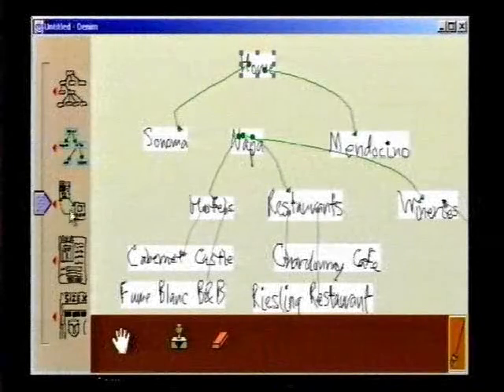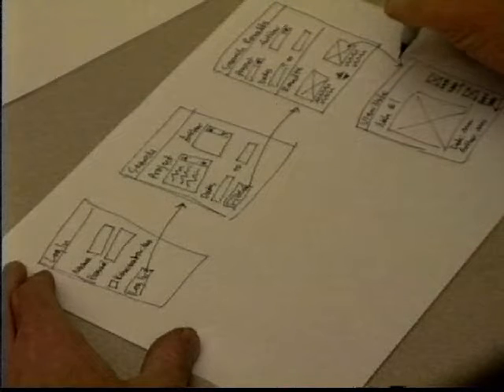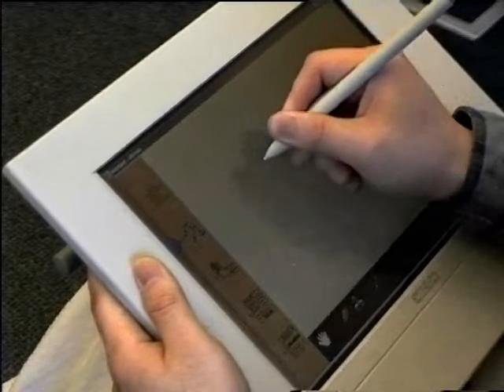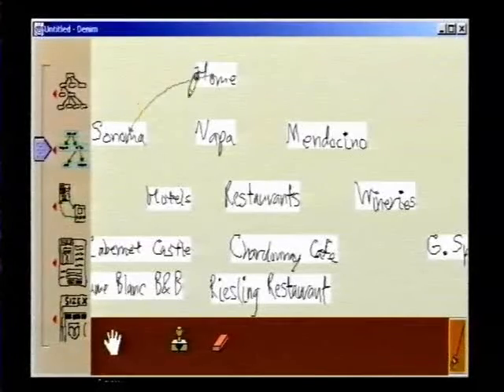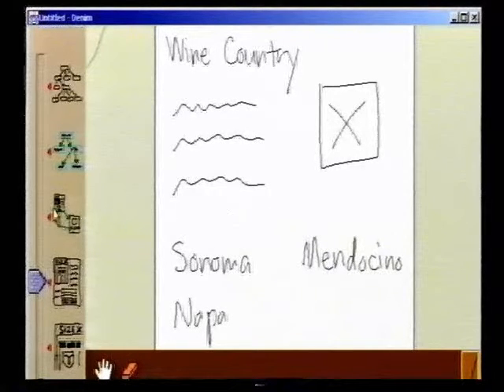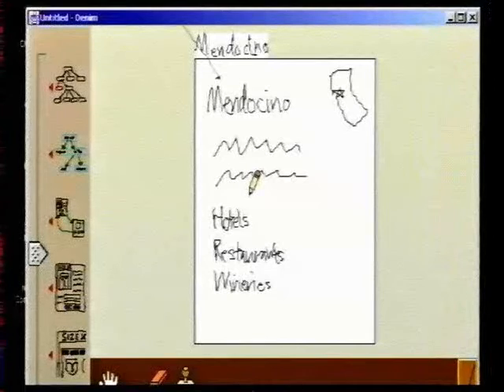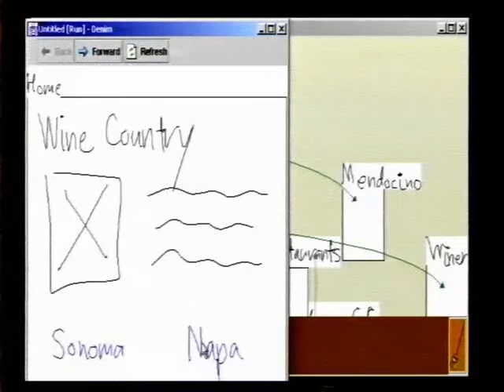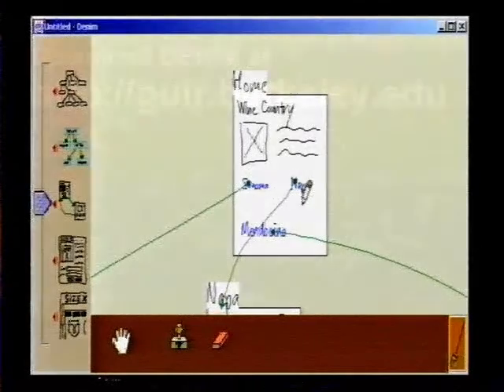Denim: Finding a Tighter Fit Between Tools and Practice for Web Site Design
by James Lin, Mark W. Newman, Jason I. Hong, and James A. Landay

Published in the proceedings of CHI 2000, the SIGCHI conference on Human Factors in Computing Systems.

Through a study of web site design practice, we observed that web site designers design sites at different levels of refinement—site map, storyboard, and individual page—and that designers sketch at all levels during the early stages of design. However, existing web design tools do not support these tasks very well. Informed by these observations, we created DENIM, a system that helps web site designers in the early stages of design. DENIM supports sketching input, allows design at different refinement levels, and unifies the levels through zooming. We performed an informal evaluation with seven professional designers and found that they reacted positively to the concept and were interested in using such a system in their work.